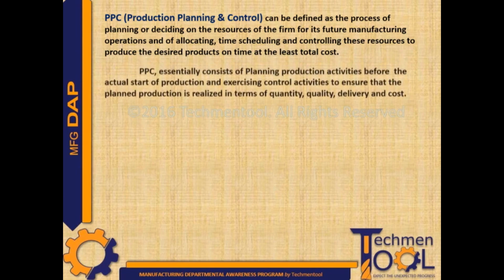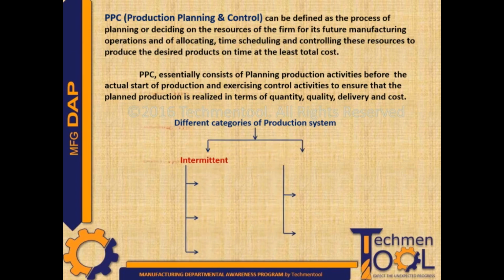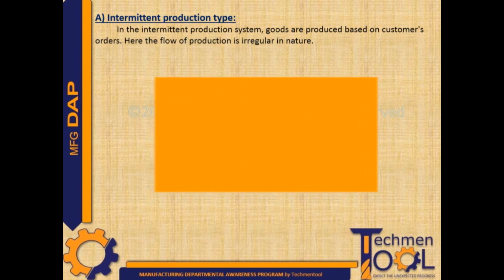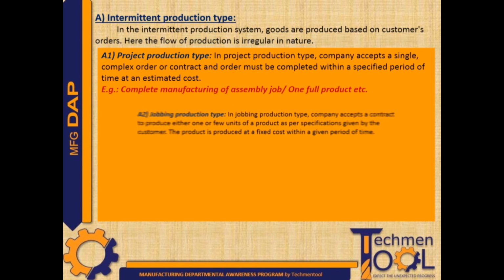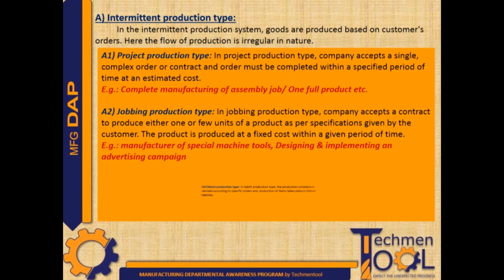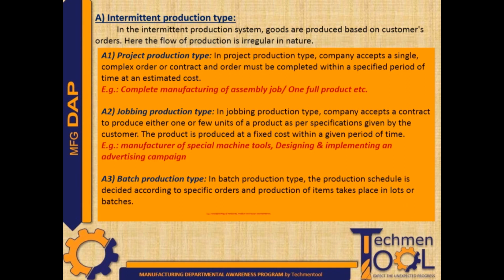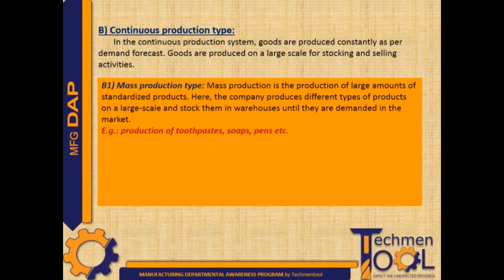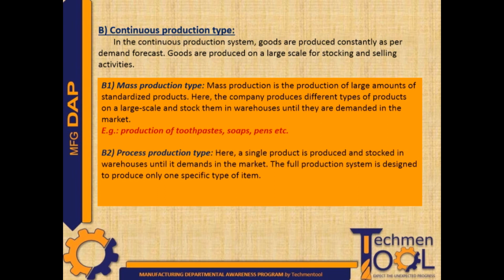What are different Types of Production? | Production Planning (PPC) | Explained with example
This video will discuss the basic information about different production types of manufacturing sector .

by @Techmentool Consultants